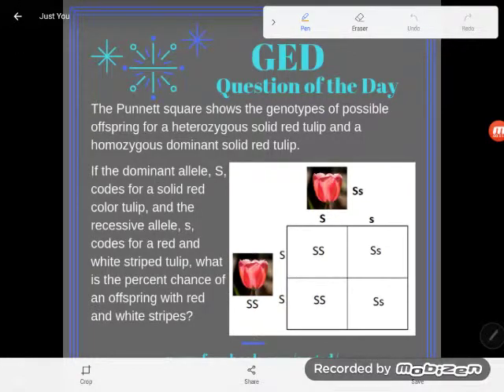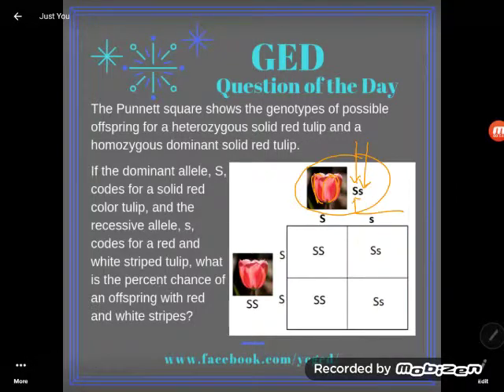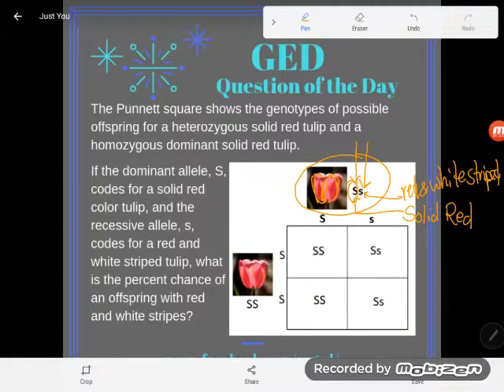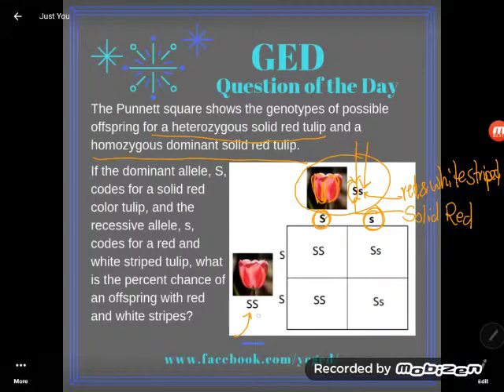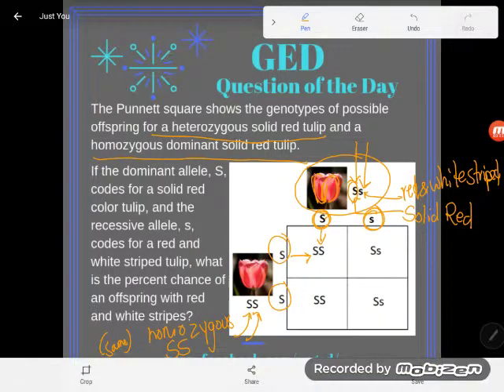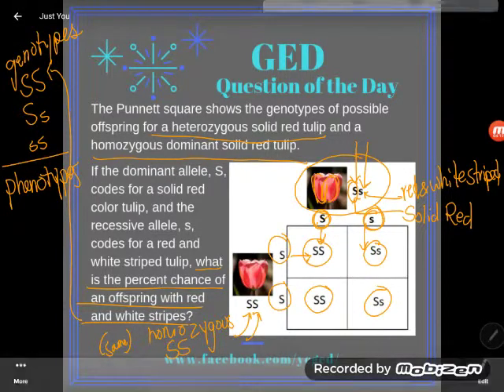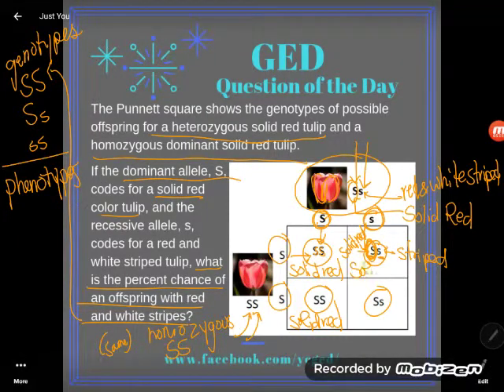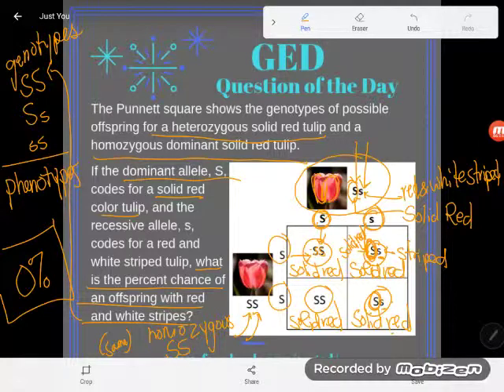GED QOD: Heredity and Punnett Squares 5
In this 5th of 7 videos, Kate begins to fill in the Punnett square herself in order to determine the probability of an inherited trait.